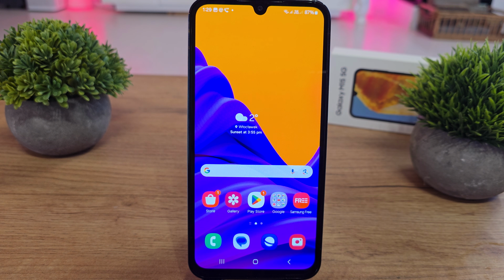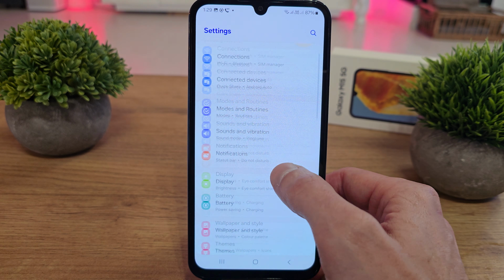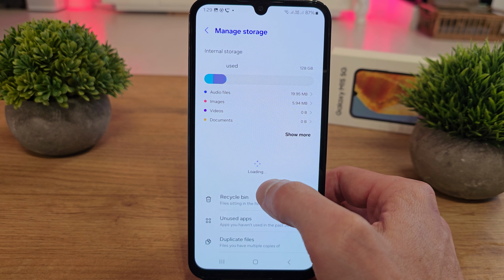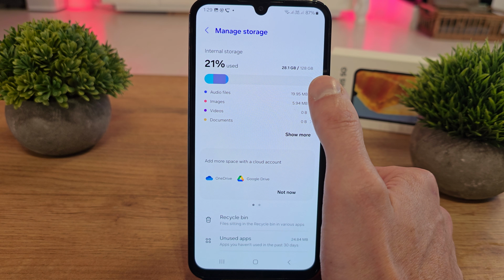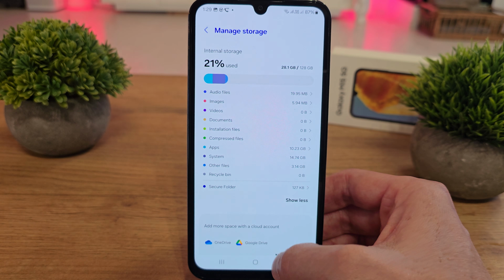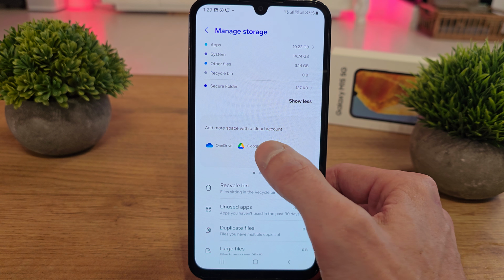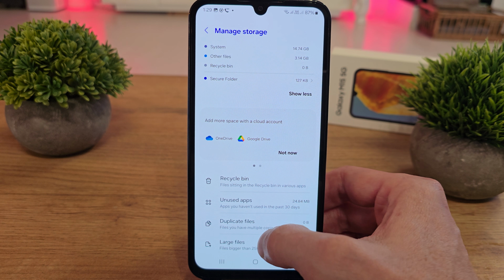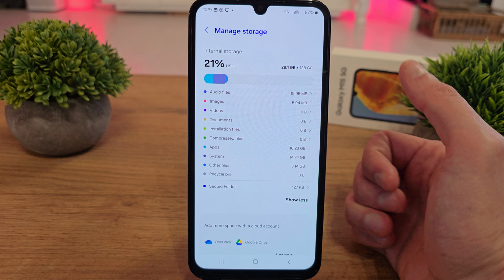📦 How to Check Storage on Samsung Galaxy M15 📦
🔑 Want to know how much storage space is left on your Samsung Galaxy M15? Monitoring your device’s storage is important to avoid running out of space and to manage your apps, photos, and files effectively. Here's how to check your storage:

Open Settings

Go to Battery and Device Care

Scroll down and tap on Battery and device care.
Select Storage

In the Battery and device care section, tap on Storage. Here, you’ll be able to see how much storage is available and what is taking up space.
Review Storage Usage

The storage page will display a breakdown of your storage usage by category, such as:
Apps: Shows how much space is used by installed apps.
Images, Videos, Audio: Displays the space used by your media files.
Documents: Shows the space taken up by various files.
Cached data: Displays the space taken by cached data from apps.
You can tap on any category to see more details or manage files.
Free Up Storage (Optional)

If you're running low on space, you can tap Clean now to remove unnecessary files, including cached data, and free up space.
You can also uninstall apps you no longer use or move photos and videos to cloud storage or an SD card (if supported) to free up internal storage.
💡 Tip: Keeping an eye on your storage and regularly cleaning up unnecessary files can help your device run smoothly and prevent storage from filling up.